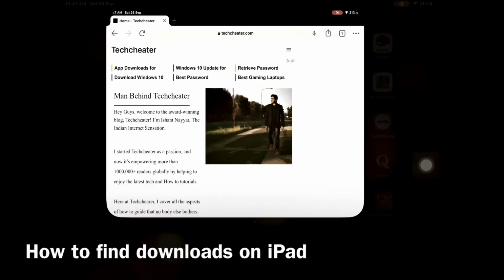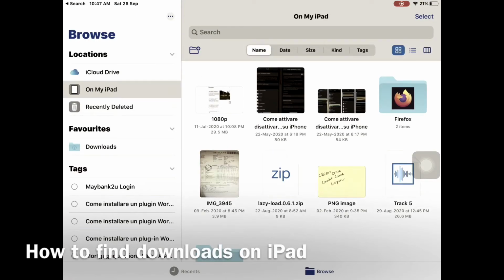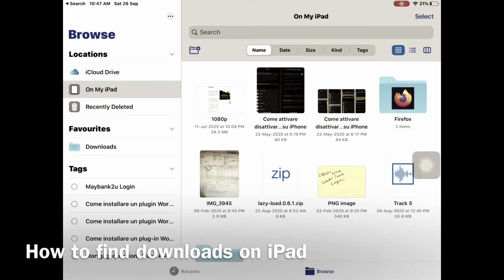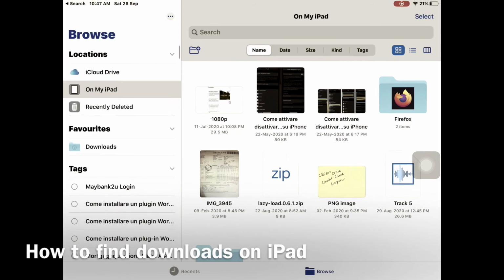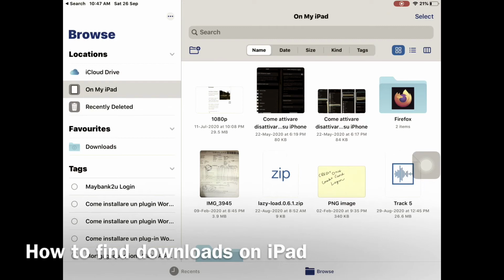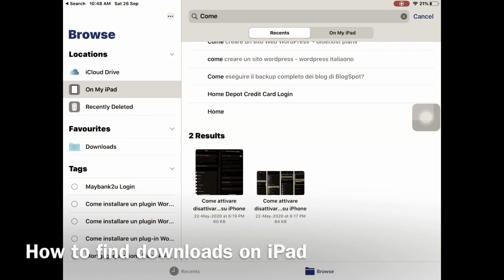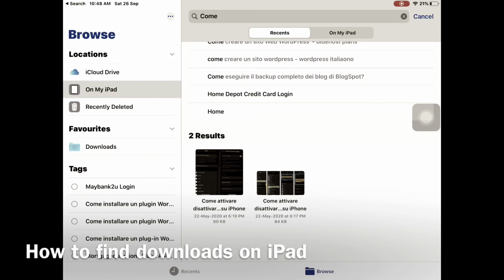How to find downloads on iPad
Simple tutorial that will help you find downloads on iPad.